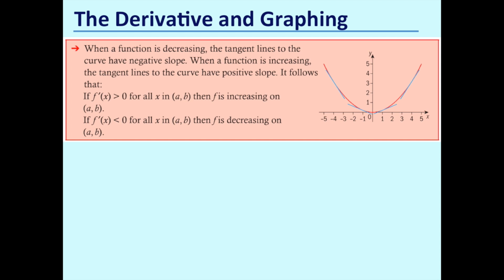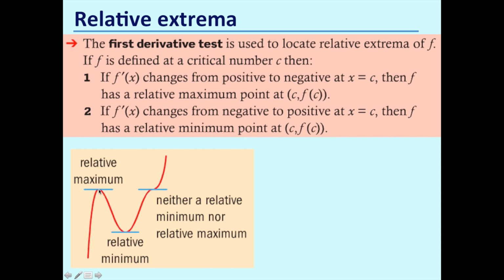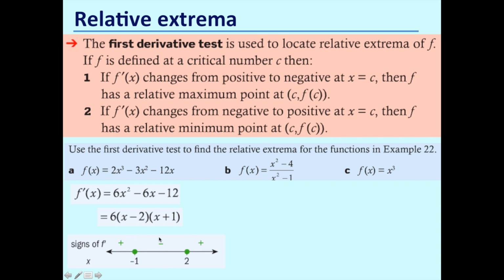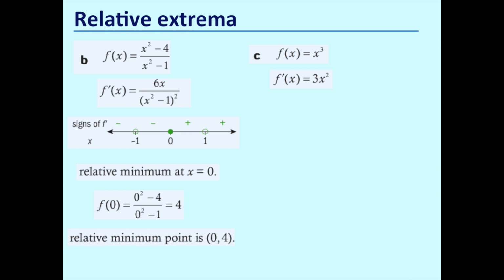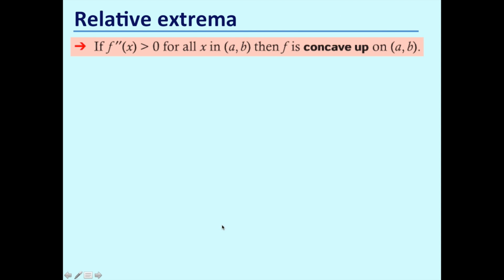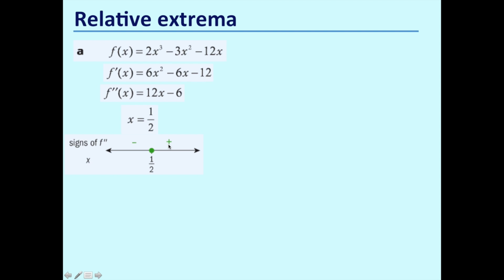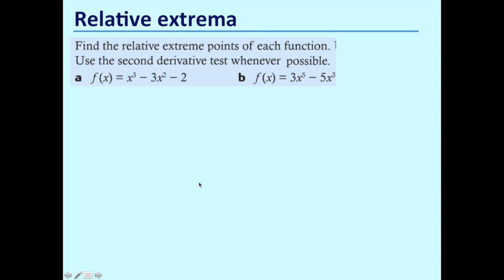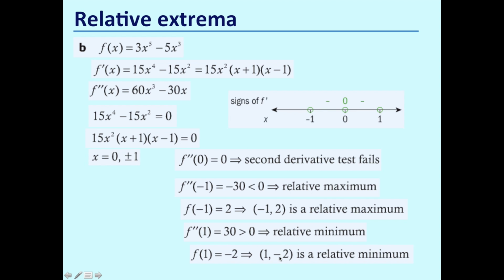Trig Calculus - review of extrema